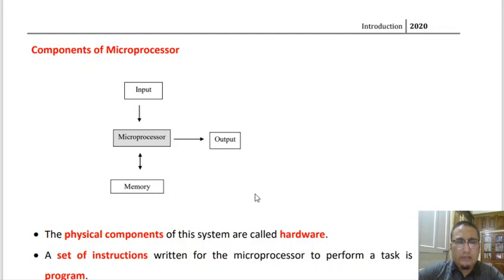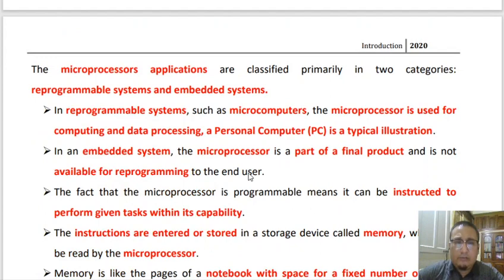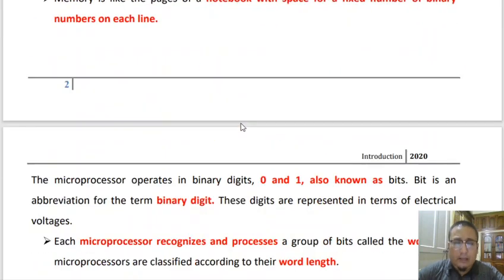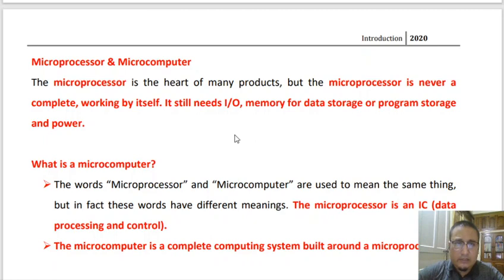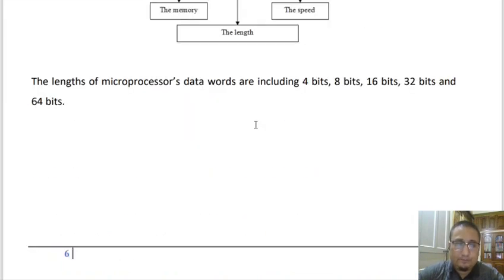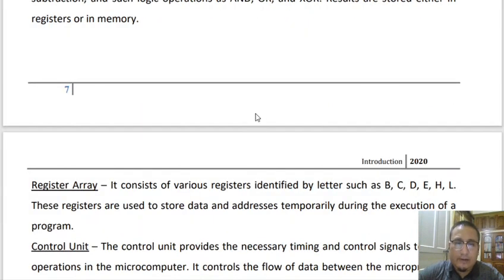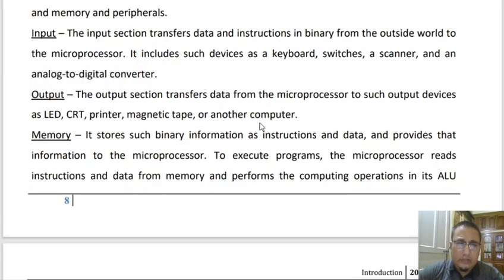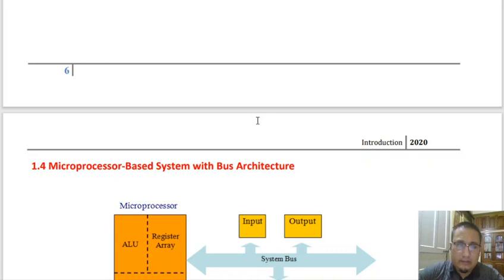Class 3 Components of Microprocessor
Components of Microprocessor